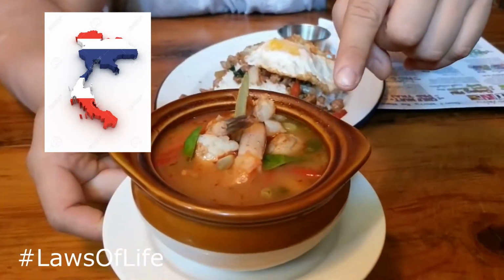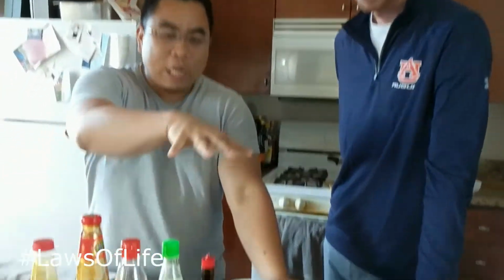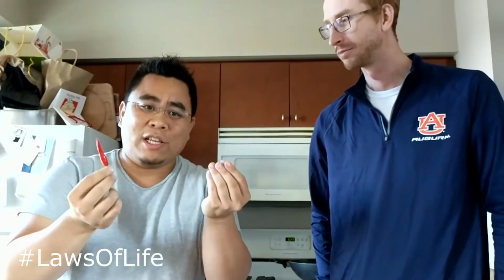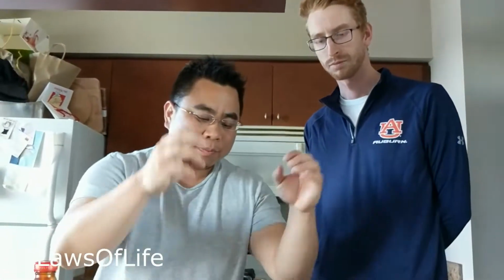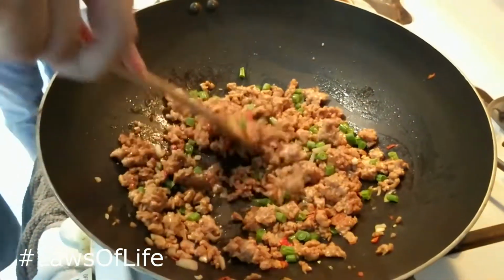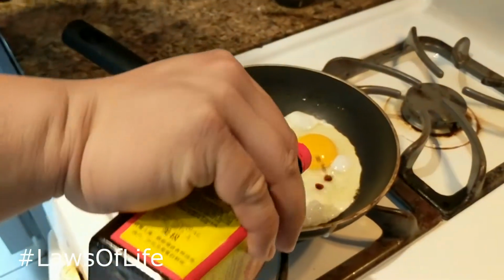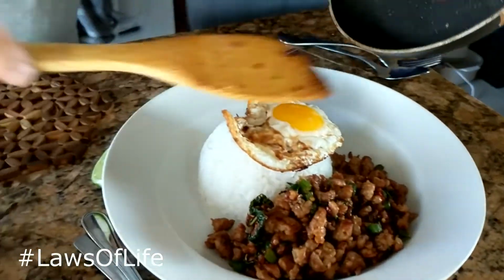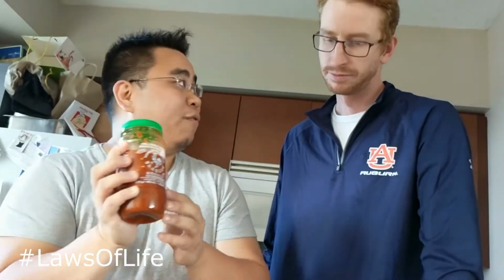Episode #6- How to make Pad Ga-Prao ผัดกะเพรา (Thai Holy Basil Stir-Fry) | Laws Of Life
Laws Of Life- Food/Flight/Friends/Fun (Facebook)
                        Laws Of Life with Tim Law                       (YouTube)

Ingredients:
- 200-300g of Minced Meat (Chicken/Beef/Pork)
- 1-2 Cups of Cooked Rice
- 1 Bunch of Thai Basil (Chopped Up)
- 2 Cloves of Garlic (Minced)
- 3-4 Fresh Thai Chilis (Minced- *Adjust Spiciness Accordingly)

Marinade (For Meat- Overnight):
- 1 Tablespoon of Oyster Sauce
- 1 Tablespoon of Sweet Soy Sauce
- 1 Tablespoon of Fish Sauce
- 1 Tablespoon of Sesame Sauce
- 1 Tablespoon of Sugar
- Sprinkle of White Pepper
- Sprinkle of Dried Chili Flakes

Garnish:
- 1 Fried Egg (Sunny Side Up OR Overeasy)
- 2-3 Thai Chilis (Chopped if needed)
- 1 Lime Wedge
- 1-2 Teaspoons of Fried Shallot Onions
- 2-3 Thai Basil Leaves